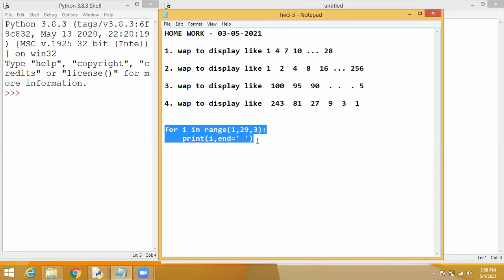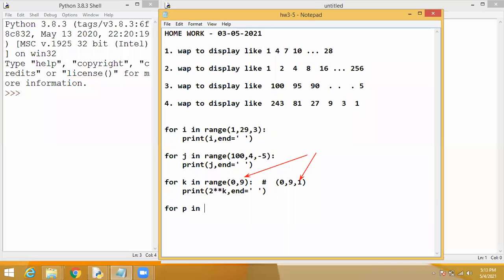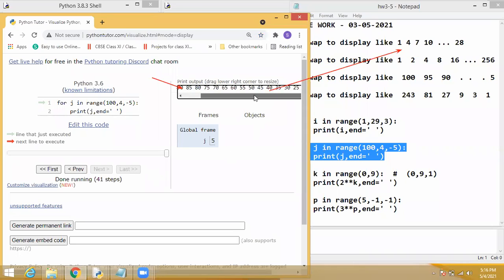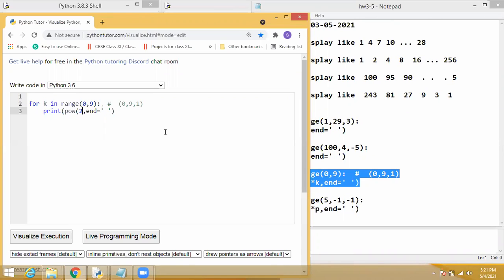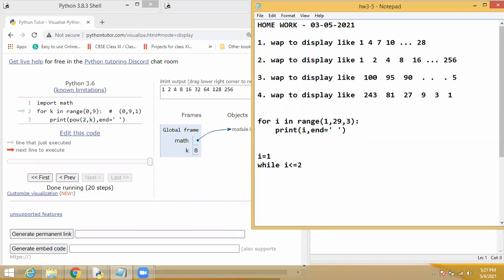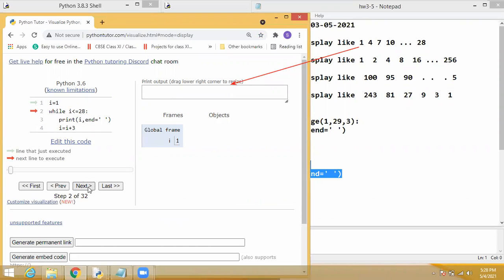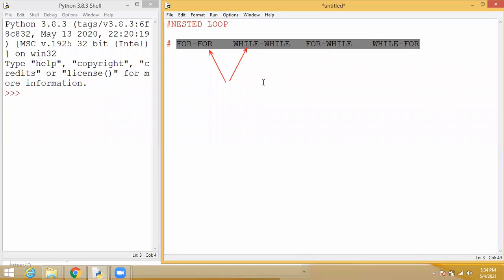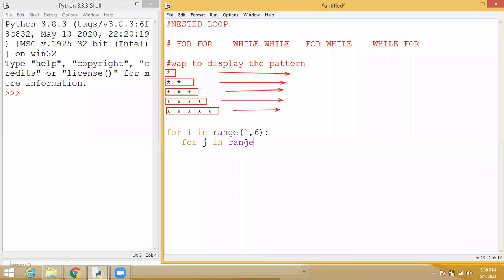GR-XII-Computer science PROGRAMS LOOPING